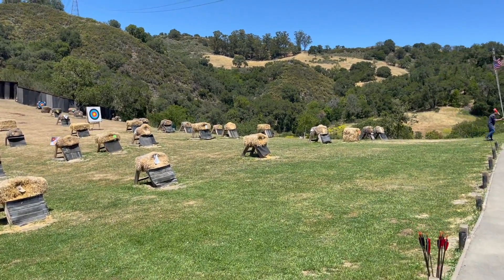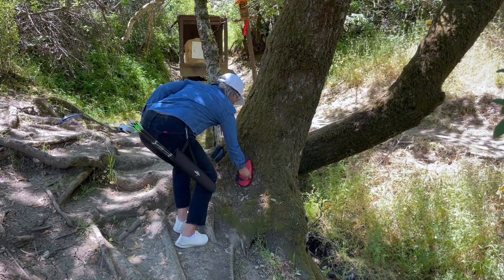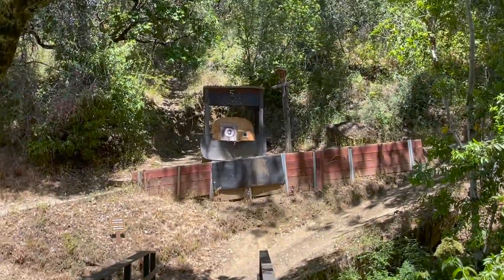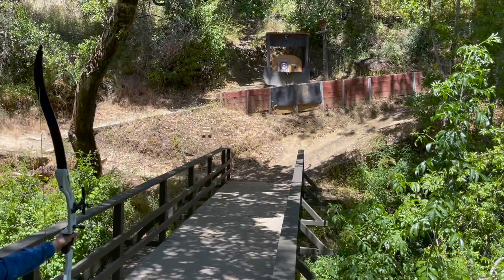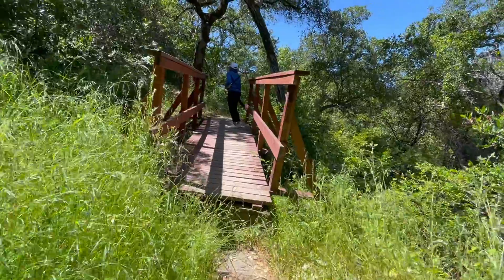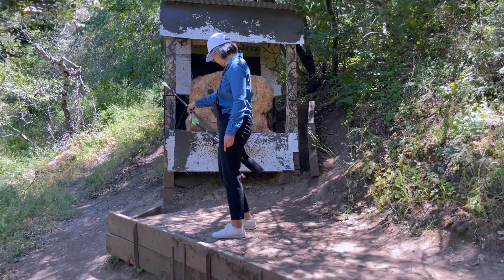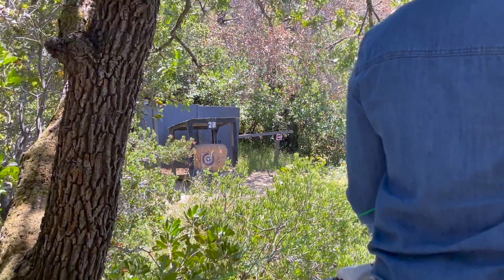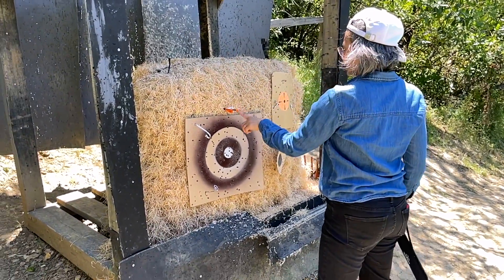Stevens Creek County Park Archery Range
Stevens Creek County Archery Range, World Class Field Archery Range in Cupertino California.